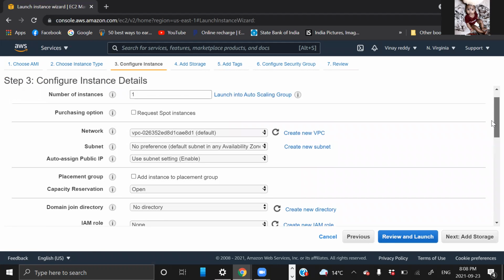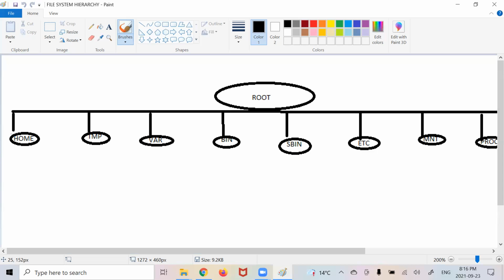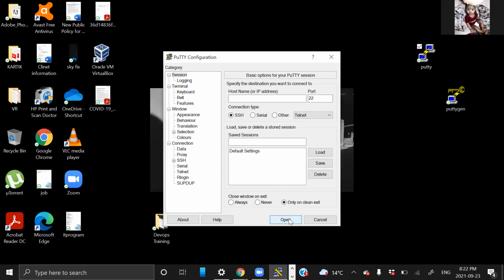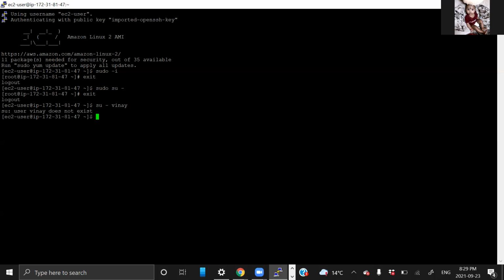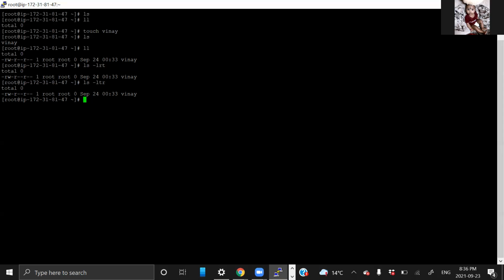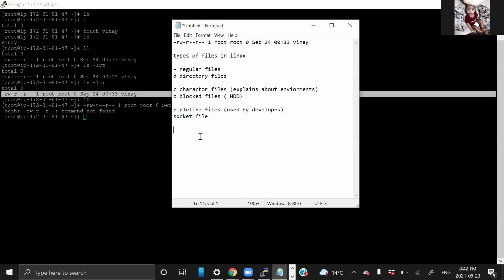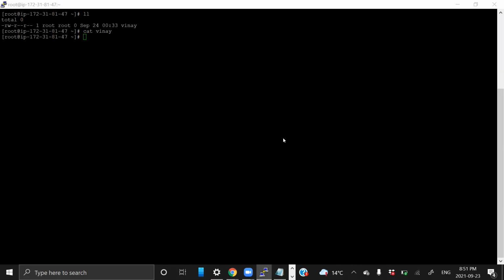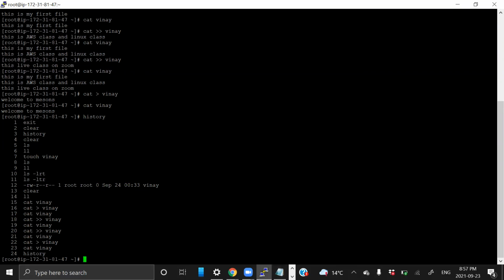AWS SESSION DAY2 LINUX SESSION1 RHCSA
As Part of your learning AWS & DEVOPS, we are providing free of cost Linux Administration (RHCSA - REDHAT CERTIFIED SYSTEMS ADMINISTRATION), which is a prerequisite for learning DEVOPS course and also applicable for AWS Solution Architect Associate Programme 2021.

This RHCSA programme will be delivered completely on AWS EC2 Instances and hence the previous class, i.e. DAY1 session was on learning on how to launch EC2 instance using AWS EC2 services.

Please go through the session thoroughly for complete learning